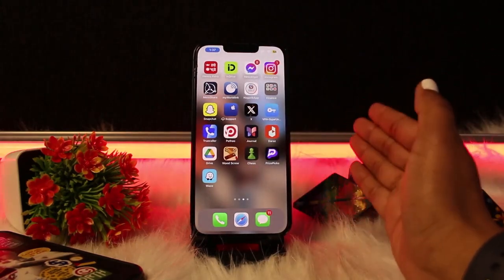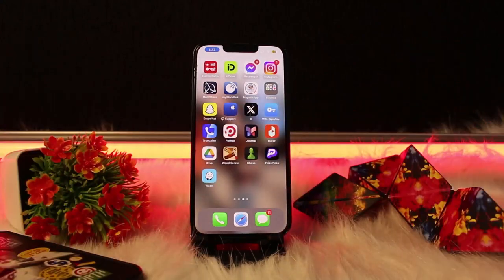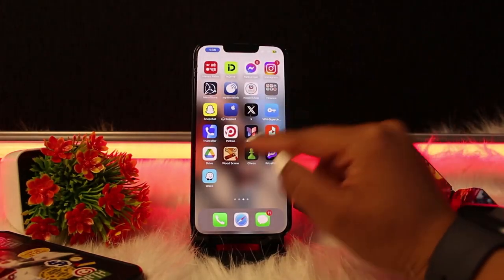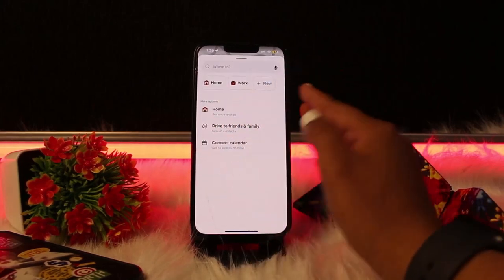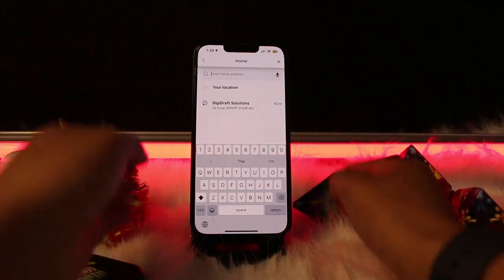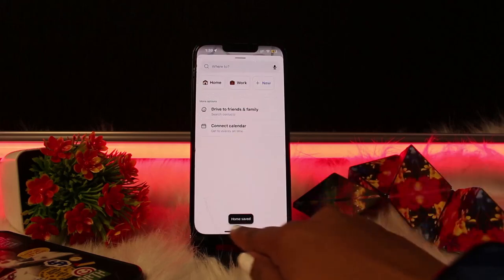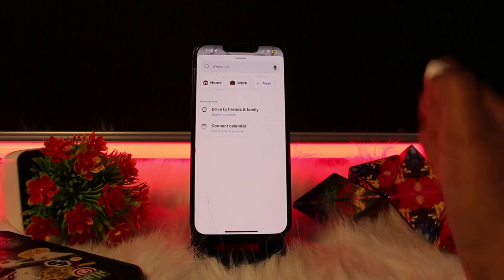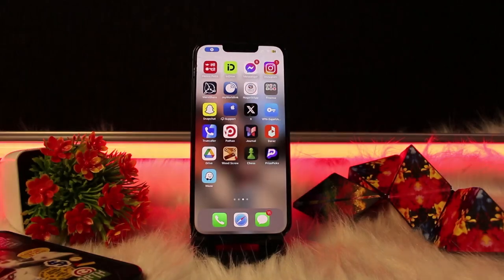Change Home Location on Waze Easily – Full Tutorial | 2026